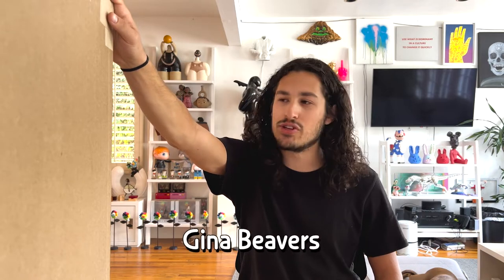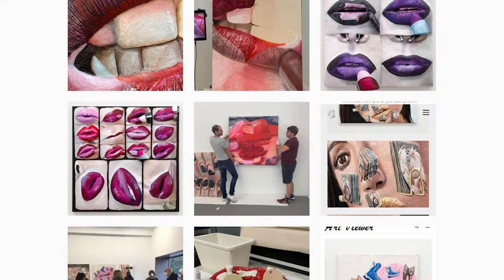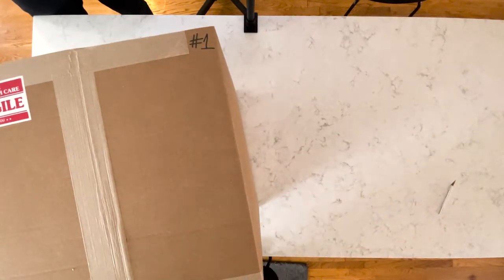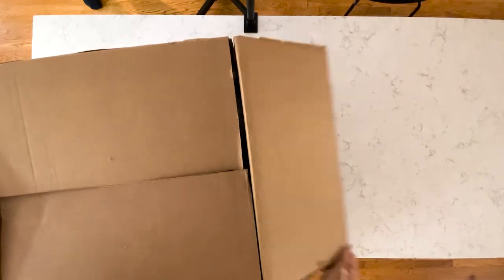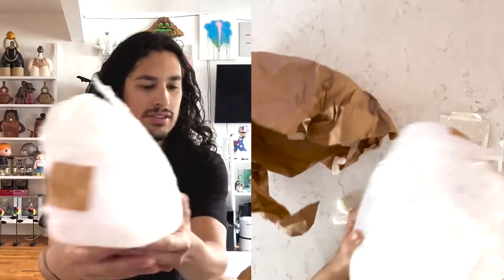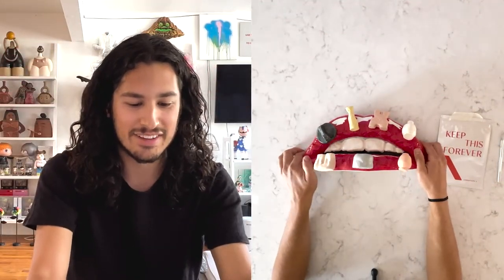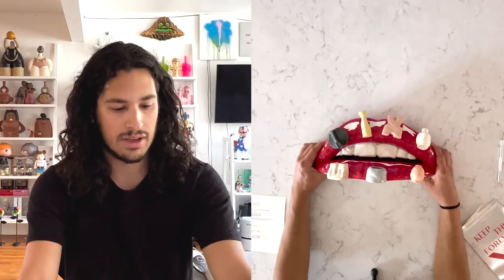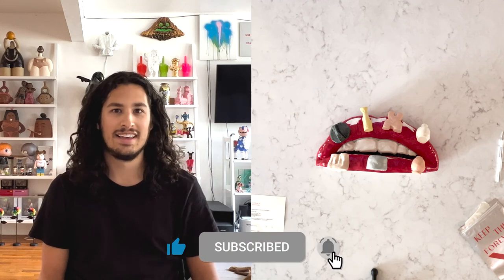Unboxing Gina Beavers' Sculpture (Vase Lips)!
I unbox another art piece from Gina Beavers. This time I unbox a sculpture that is hand-painted and glazed stoneware that was inspired by digital content creators. Thank you Exhibition A and Kelly Woods at Marianne Boesky Gallery.

If you want to see me unbox one of her icon pieces, you can check it out